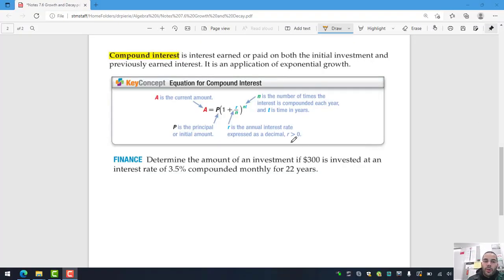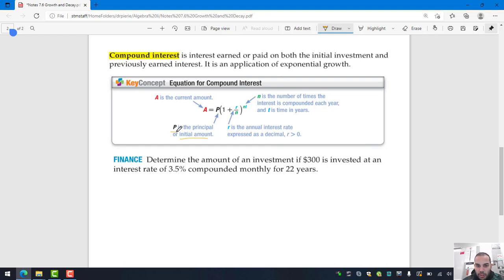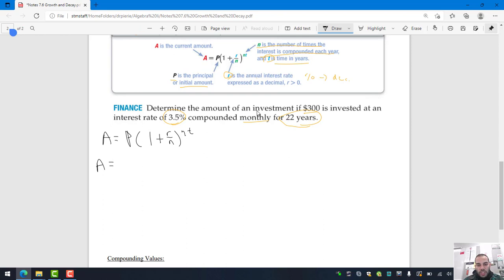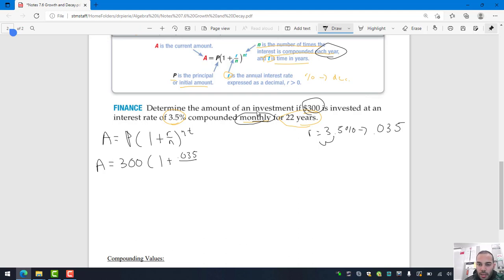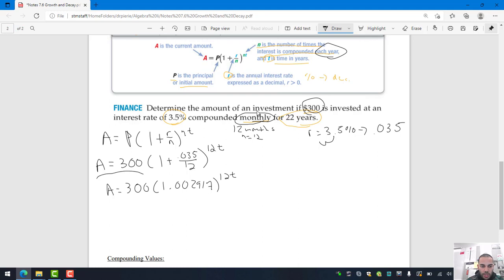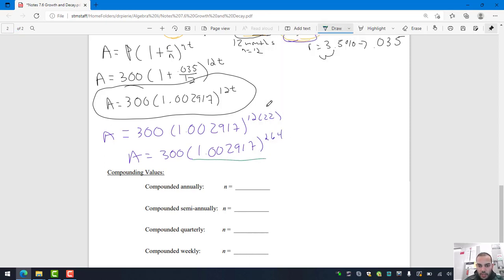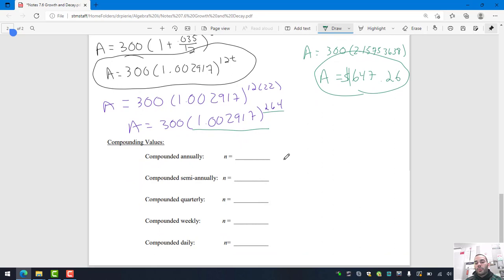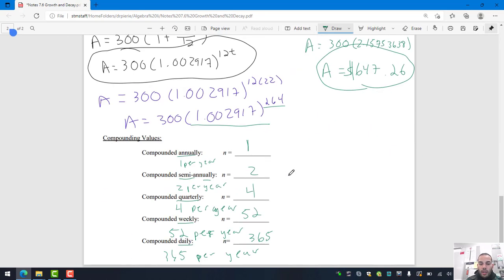7.6 Part 2